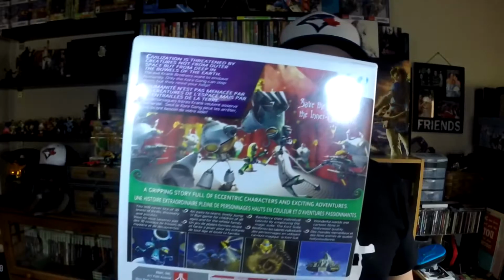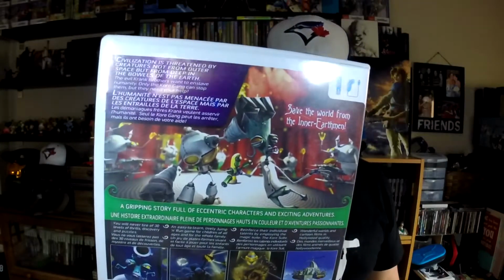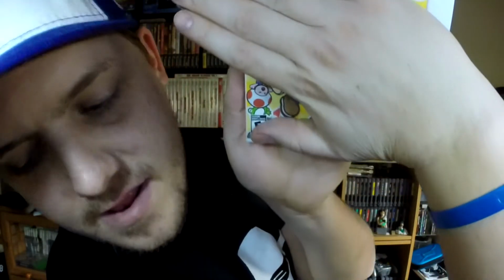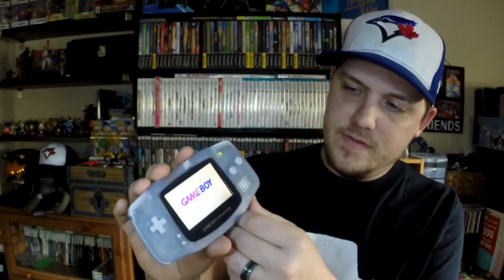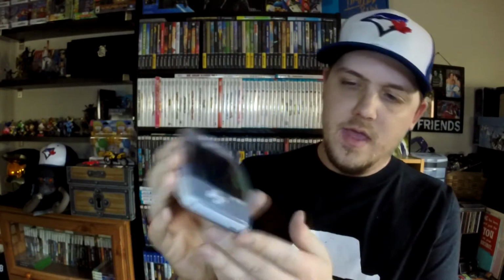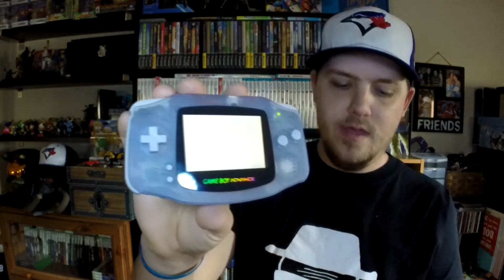New Stuff #32: The Big One!